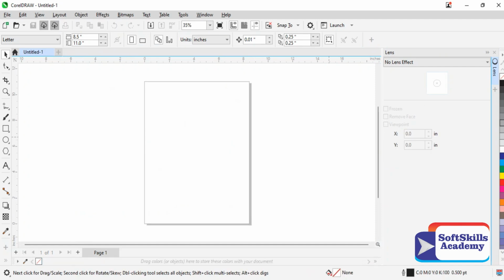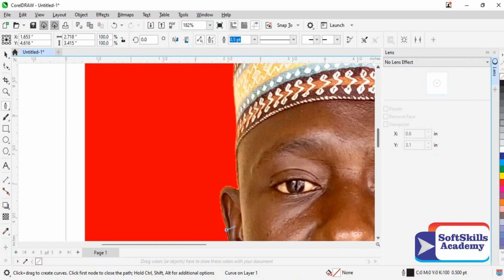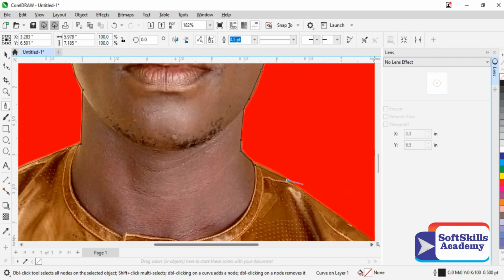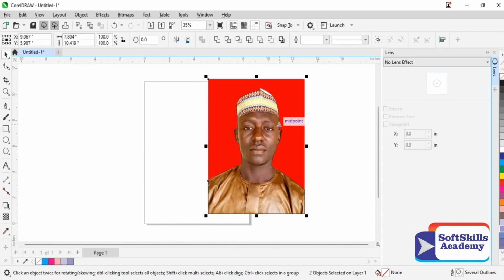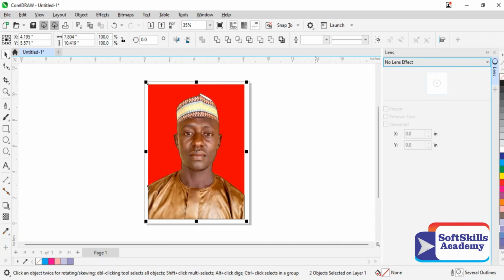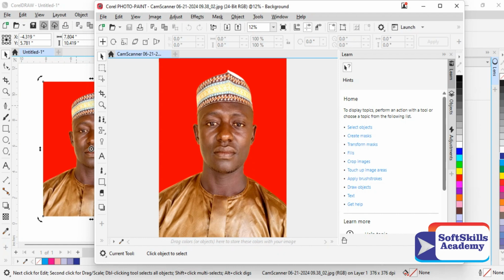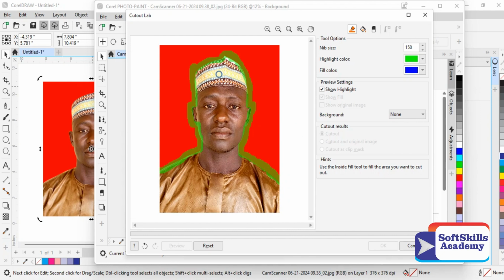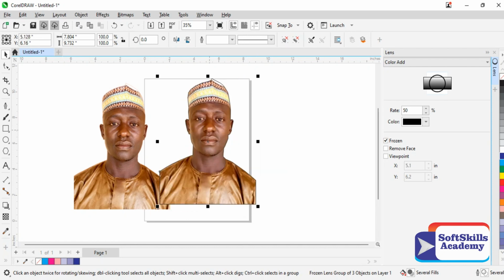Remove Image Backgrounds Easily Using CorelDRAW 2024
Learn how to remove image backgrounds easily using CorelDRAW 2024 in just a few simple steps! This tutorial walks you through the latest tools and techniques to achieve professional results. Perfect for designers and beginners alike.